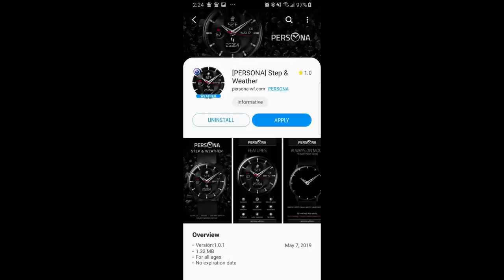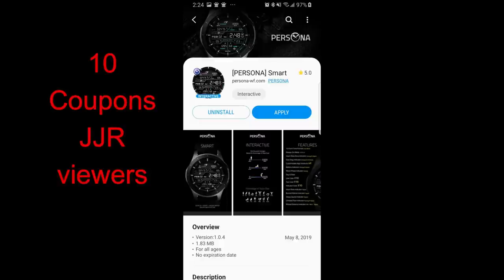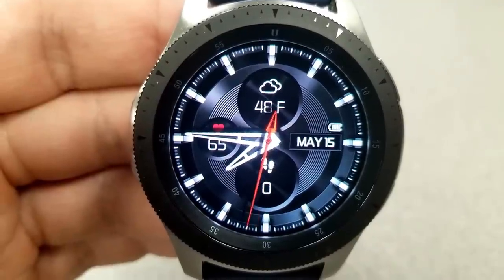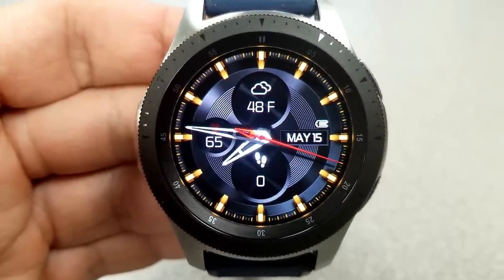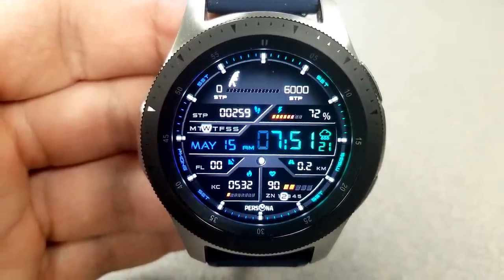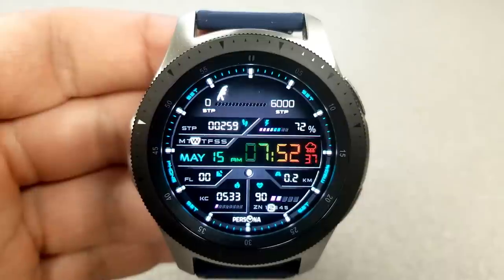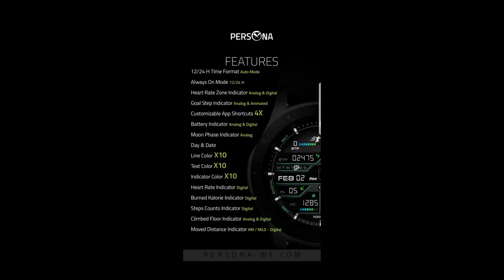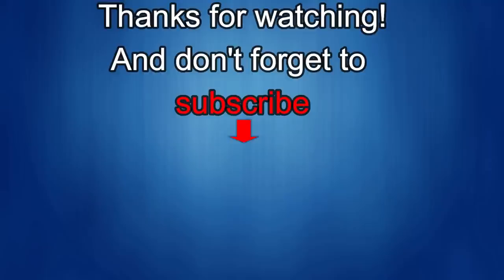Samsung Galaxy Watch/Gear Watch Faces by Persona - 10 Coupons to Giveaway! - Jibber Jab Reviews!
Samsung Watchfaces
Smartwatch